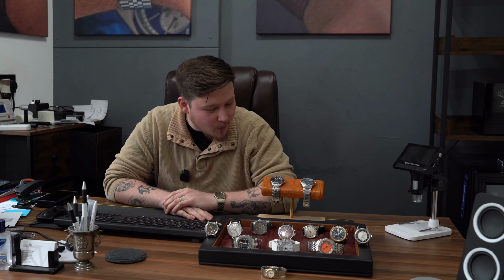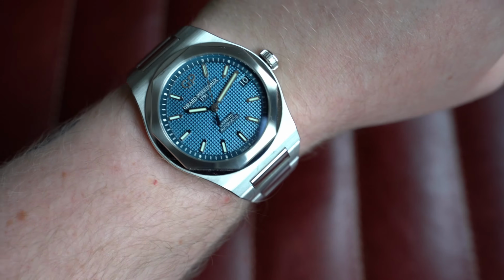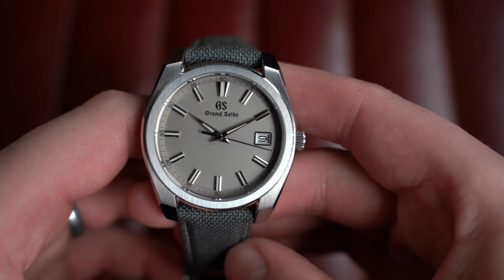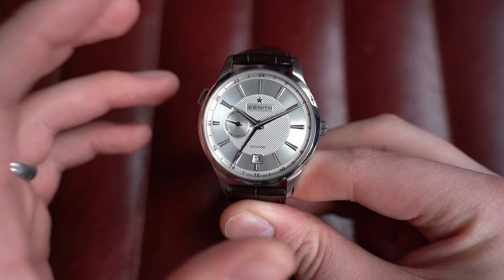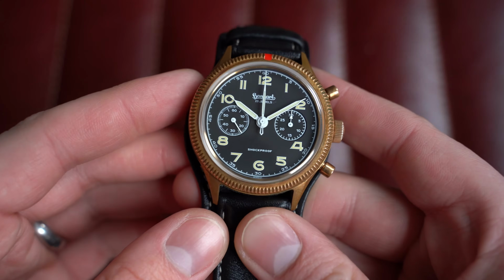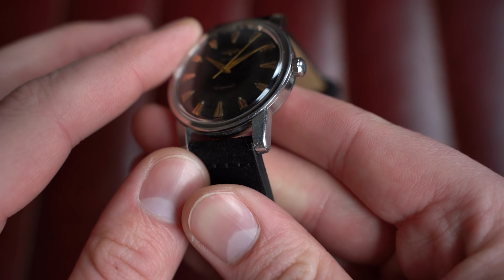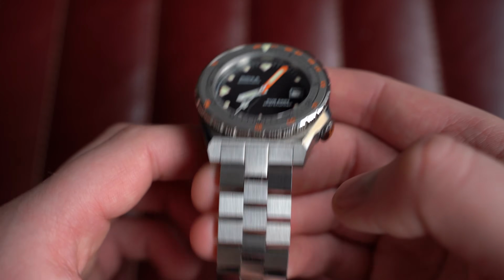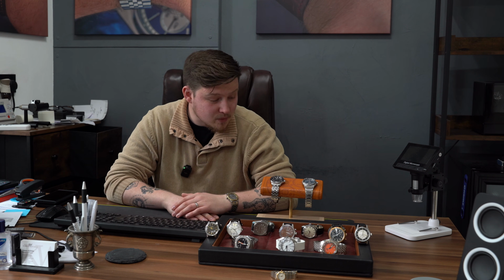This Weeks Watches - GP Laureato Blue, Omega Seamaster Bond, Vulcain Cricket, Zenith & More [EP103]